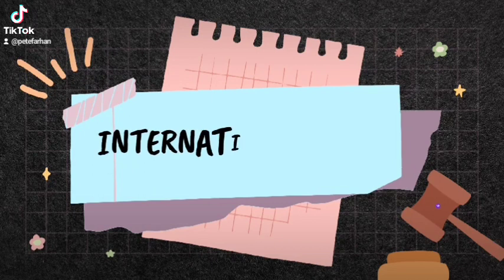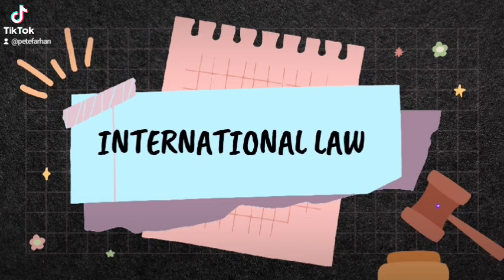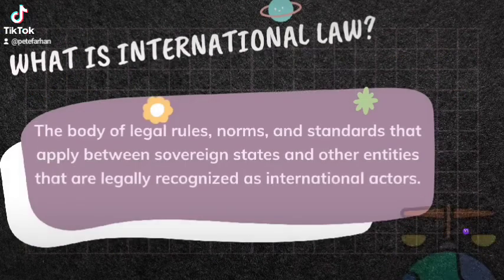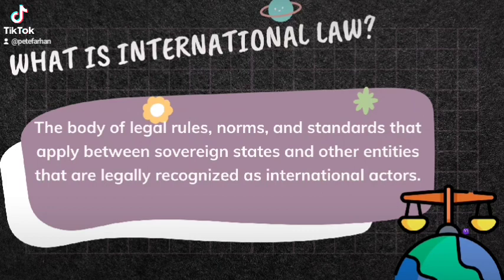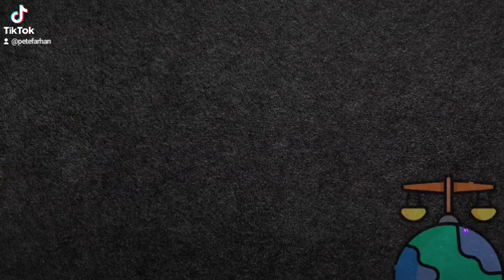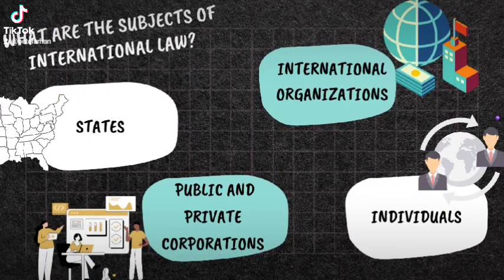Structure of International Law